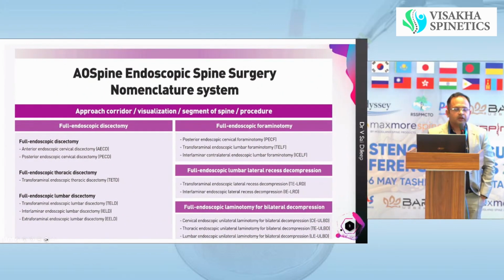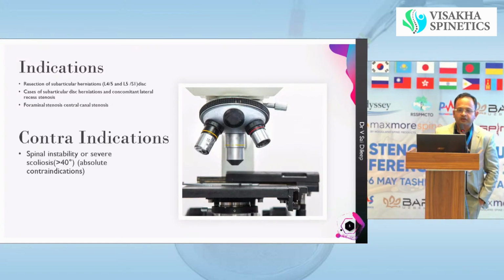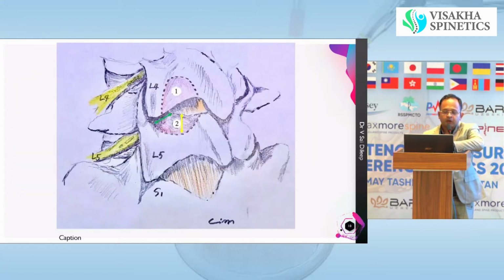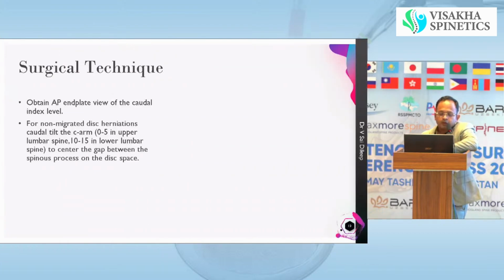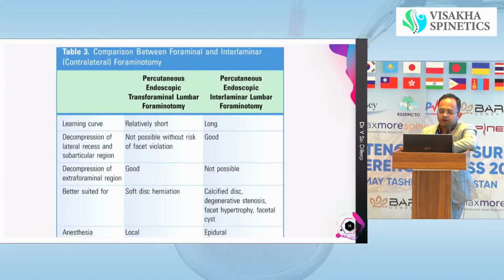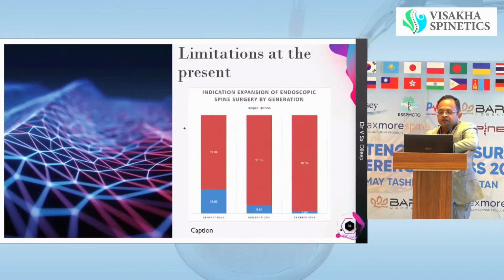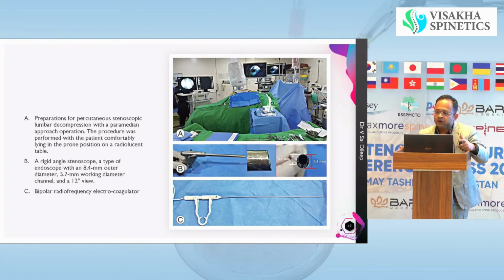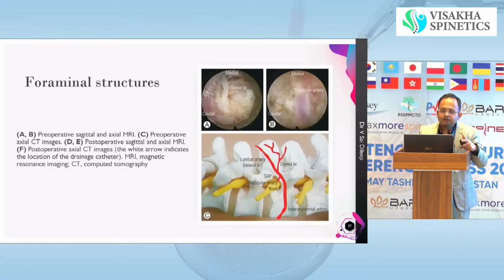Uzmiss 2023 | SPINAL STENOSCOPIC SURGERY Conference | Visakhapatnam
🎥 Watch this incredible lecture by Dr. Sai Dileep Viswanatha at the SPINAL STENOSCOPIC SURGERY conference, held at the prestigious Tashkent, Uzbekistan! 🏨✨

Dr. Viswanatha shares his extensive expertise and groundbreaking insights on spinal stenoscopic surgery.

Get a preview of his insightful and knowledgeable remarks, offering a deep dive into the latest advancements in the field.

Don't miss out on this opportunity to learn from one of the leading experts in spinal surgery.

Follow for more updates and exclusive content! 🌟